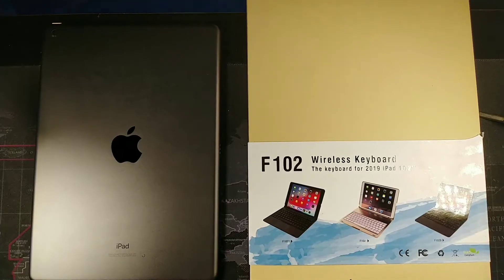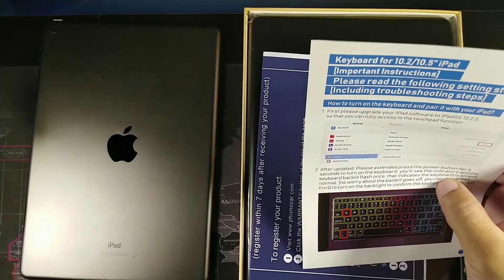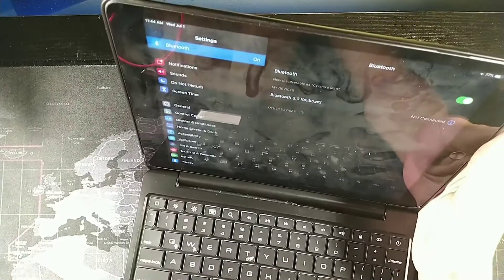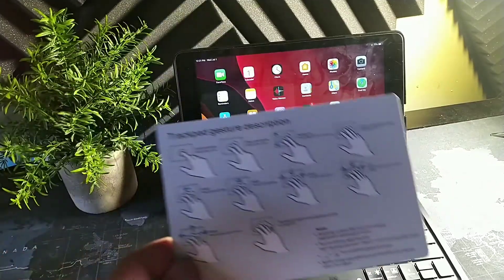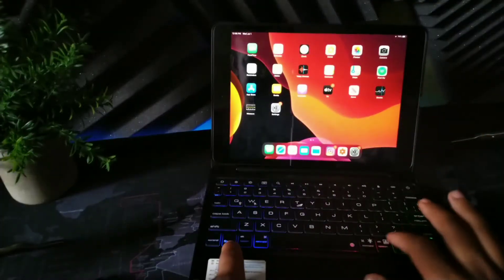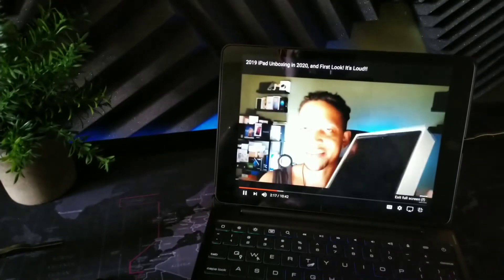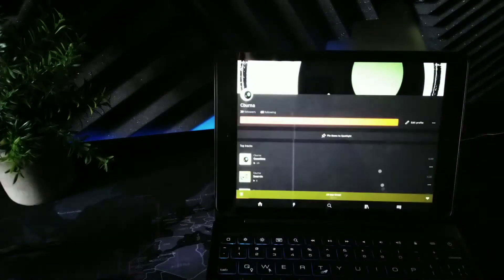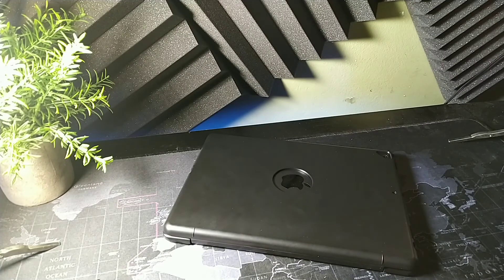iPad 10.2" 2019 Keyboard Case, Touchpad & Backlight Keyboard UnBoxing! by Phixnozar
Phixnozar - Keyboard Case for iPad 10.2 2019,  Touchpad with a Backlight Keyboard Unboxing

How I Made My IPad 2019 into a Labtop | On a budget $70 dollar budget

Turn Your IPad 2019 into a Labtop| without the Magic Keyboard!
Heres how I turned my Ipad 2019 7th Generation in 2020 into a labtop withing buying an expensive magic Keyboard.
where to buy

FROM TABLET TO LAPTOP: With our keyboard case for all iPad 10.2”/10.5”, you can turn your tablet into a highly performant and easy to use laptop! The backlit tablet keyboard has a built-in touchpad for enhanced control and comfort of use. *Setting steps: 1. Extended press the power button to turn it on. 2. Extened press the pairing button to connect it with your iPad. 3. Upgrade Your iPad Software to 13.2.2 or above, and also turn on iPad AssistiveTouch toggle to access the touch pad function
ENHANCED PROTECTION: Unlike other tablet cases, our holder for iPad case has a precision-formed hard case that provides structural integrity for premium protection. The tablet holder has a special design that allows the pad to turn on and off automatically with the case, preserving its battery for longer. *Notice: The keyboard will enter into sleep mode if it doesn't work for 10 minutes, and it will disconnect with your iPad. It will wake up and connect to your iPad again when pressing any key
COMFORTABLE USE: Our backlight keyboard case compatible with iPad 10.2 / 10.5 inch has a clamshell bracket design with built-in hinges that rotate to up to 130-degrees that ensure a comfortable viewing angle.
BACKLIGHT MODES: This premium keyboard case for iPad comes with 2 backlit modes, one with stable rainbow light and the other with a circular breathing rainbow. It has 3 brightness modes and breathing rate adjustments for more comfort.*Notice: for power saving, if you don't touch the keyboard for 5 seconds, the backlit would go off automatically. It will light up again when you press any key.
PERFECT FIT: This premium slim keyboard case is perfectly compatible with 2019 iPad 7th generation (A2197 / A2200 / A2198), 2019 iPad Air 3 (A2152 / A2153 /A2123) and 2017 iPad Pro 10.5 (A1701 / A1709). and it does not prevent the use of any of its features. The keyboard case has a long battery life due to the lithium-ion battery that provides up to 350 h with backlit off and 3 h with backlit on of continuous operation.